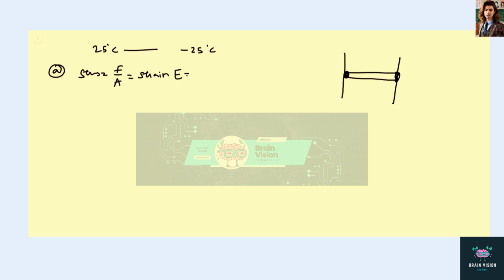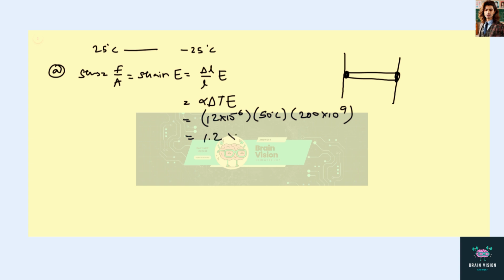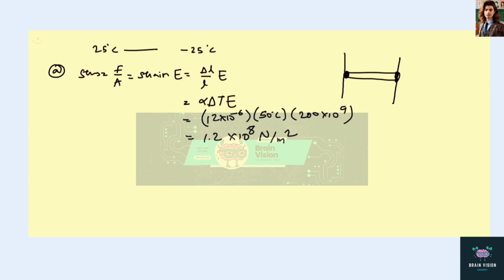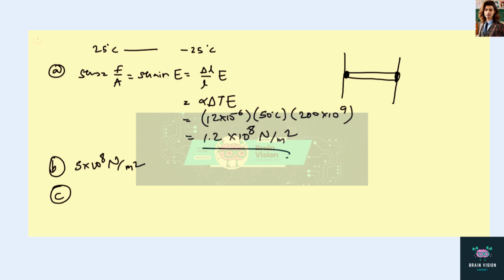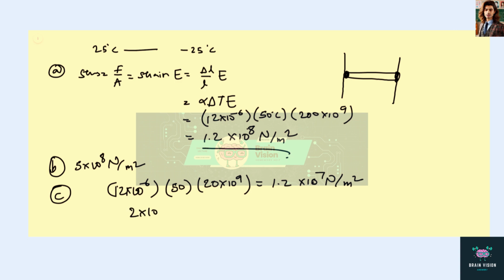A horizontal steel I-beam of cross-sectional area 0.041 is rigidly connected to two vertical steel g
A horizontal steel I-beam of cross-sectional area 0.041 is rigidly connected to two vertical steel girders. If the beam was installed when the temperature was what stress is developed in the beam when the temperature drops to Is the ultimate strength of the steel exceeded?